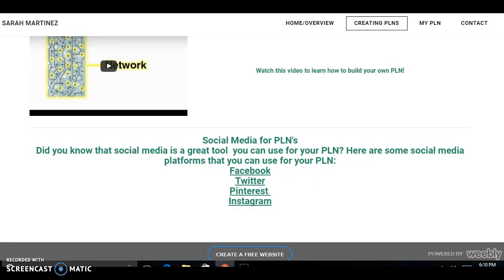PLN website overview